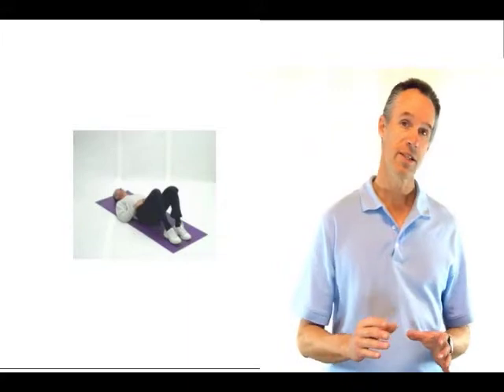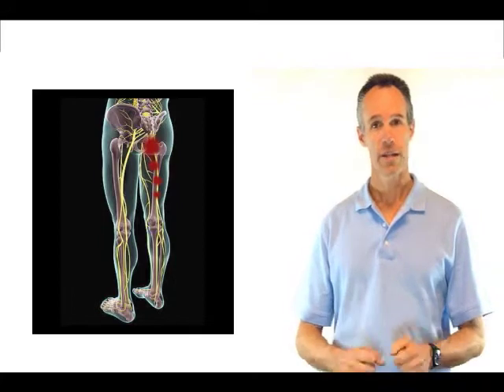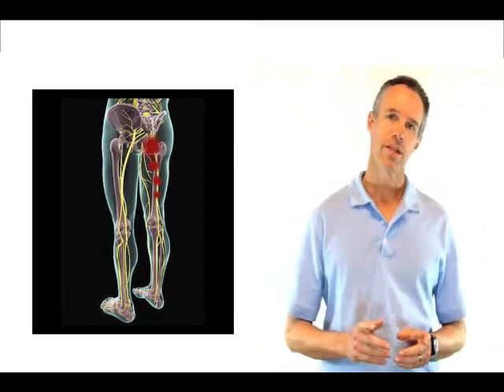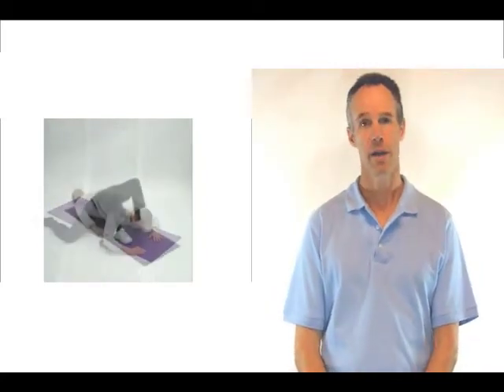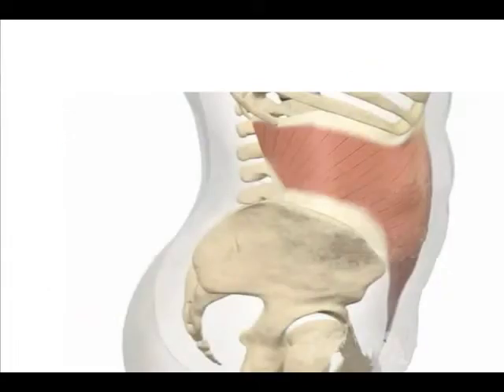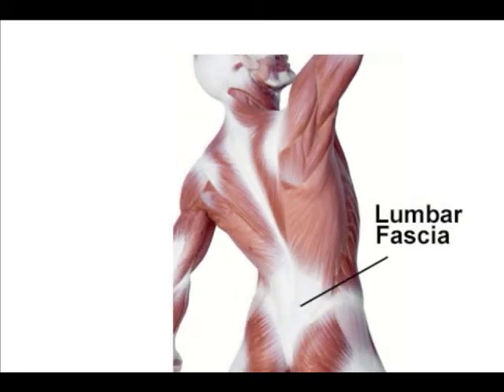Back Pain Exercises For Abdominals